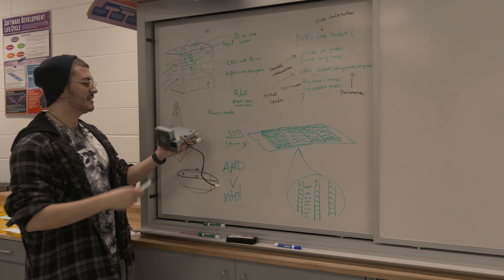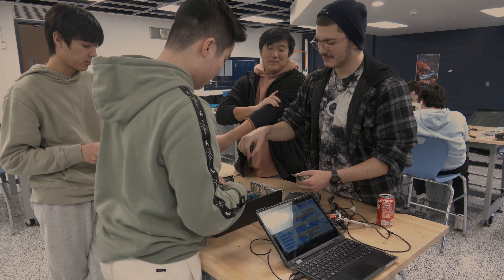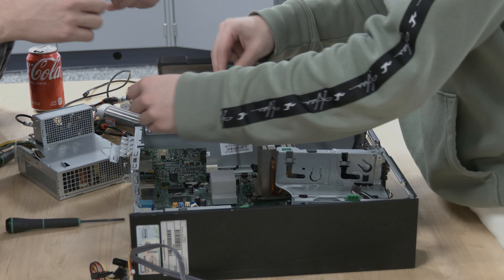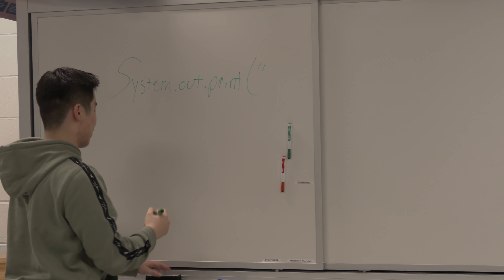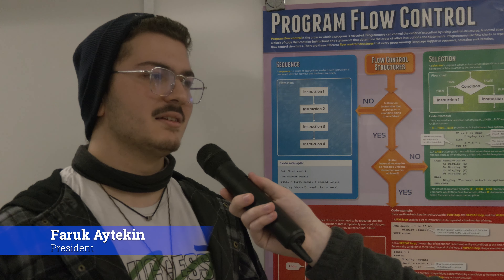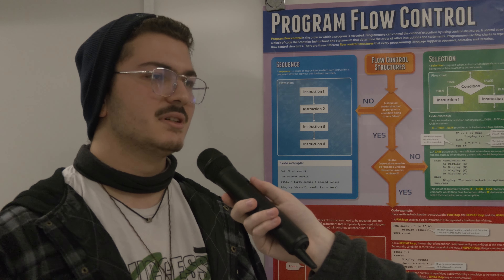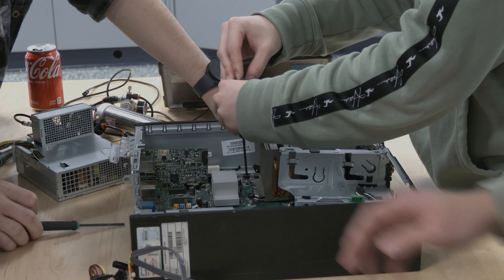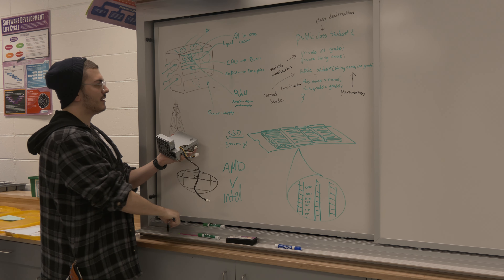Computer Building Club Package